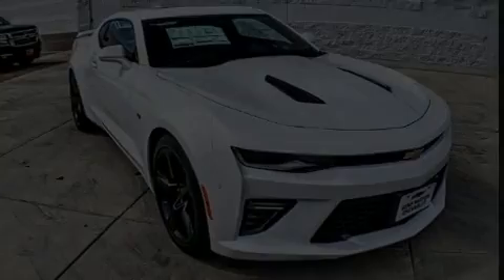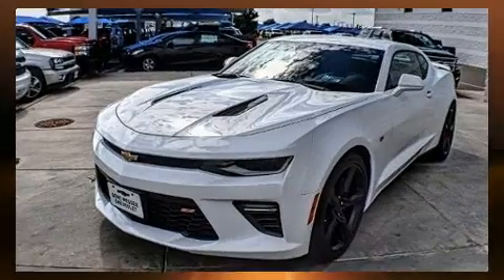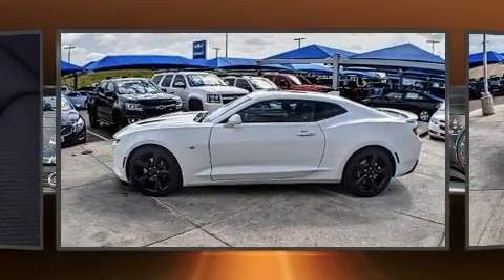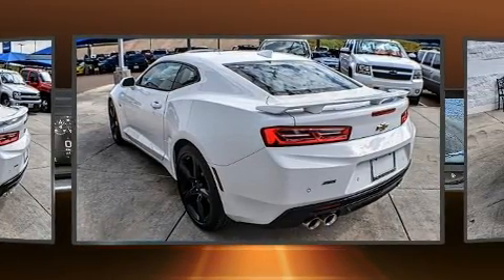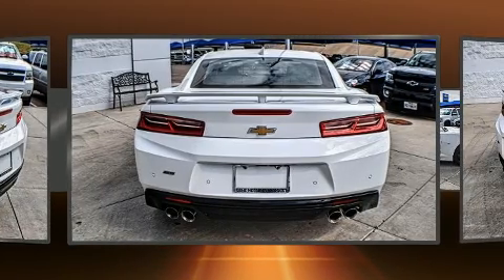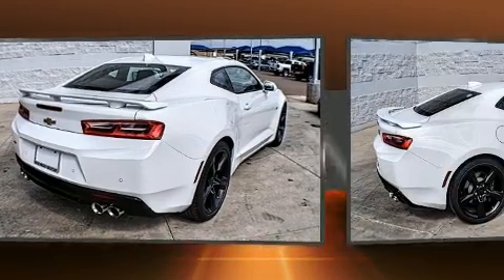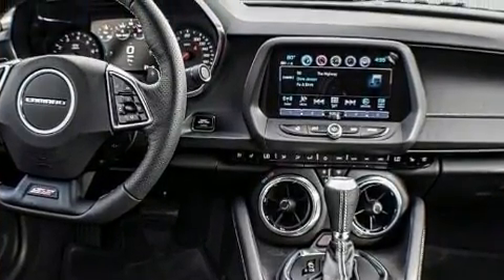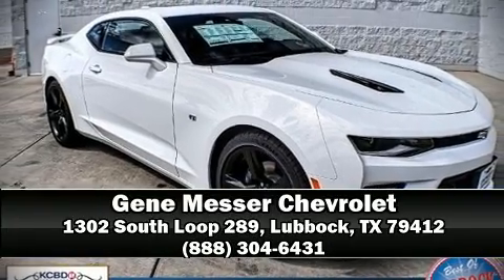2018 Chevrolet Camaro 2SS in Lubbock, TX 79412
Climb inside the 2018 Chevrolet Camaro. This 2 door, 4 passenger coupe will allow you to take command of the road with confidence! Chevrolet made sure to keep road-handling and sportiness at the top of it's priority list. It features an automatic transmission, rear-wheel drive, and a powerful 8 cylinder engine. A wealth of standard features means that you no longer have to sacrifice. Like power windows, mirrors, and seats, an automatic dimming rear-view mirror, heated and ventilated seats, heated door mirrors, lane departure warning, blind spot sensor, cruise control, and remote keyless entry. Features such as automatic climate control and leather upholstery prove that economical transportation does not need to be sparsely equipped. With high intensity discharge headlights illuminating your path, you'll always appreciate maximum visibility. For drivers who enjoy the natural environment, a power moon roof allows an infusion of fresh air. Audio features include an AM/FM radio, steering wheel mounted audio controls, and 9 speakers, providing excellent sound throughout the cabin. With side curtain airbags supplementing the rest of the safety network, you can be assured that you and your passengers will experience top-tier protection. Our sales staff will help you find the vehicle that you've been searching for. We'd be happy to answer any questions that you may have. Stop in and take a test drive!